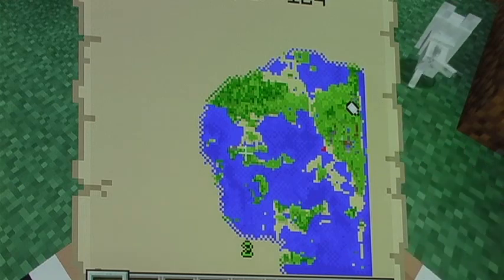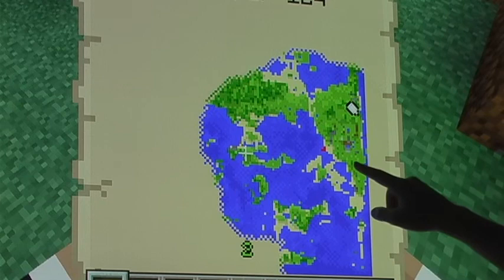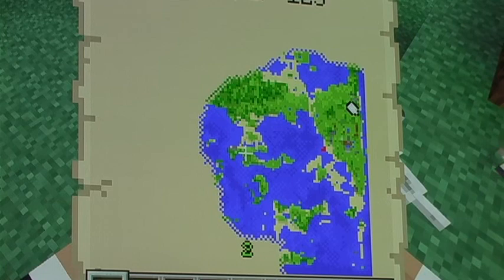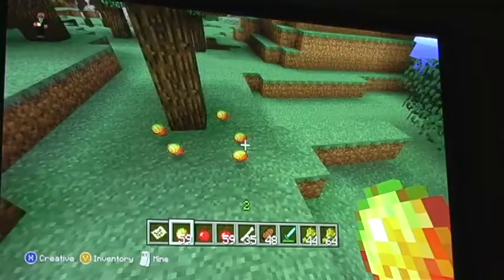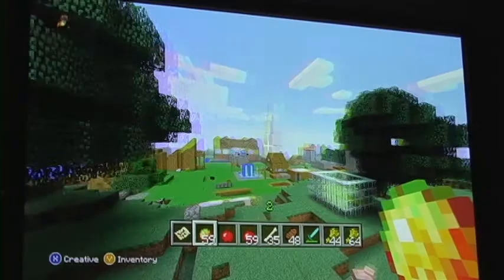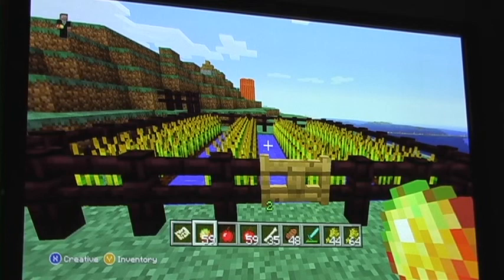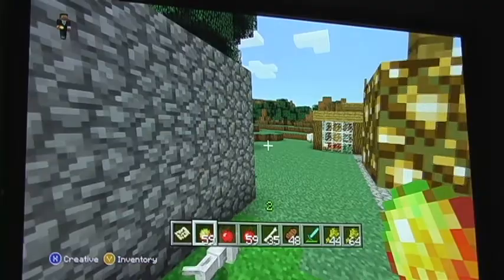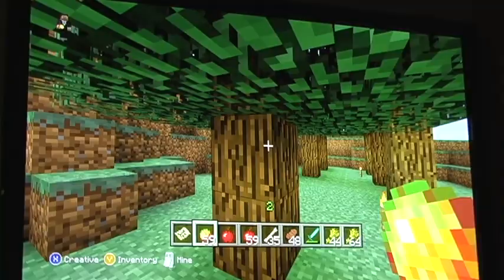My Land - Anthony Reynolds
Geo World for Mr. Horton's Social Studies Class